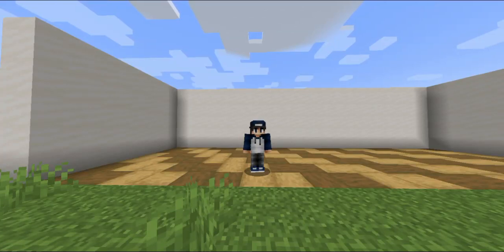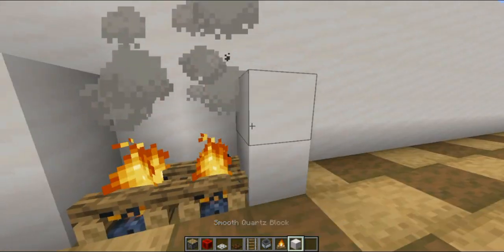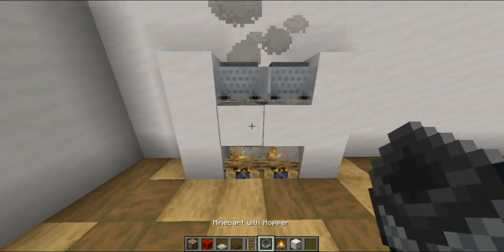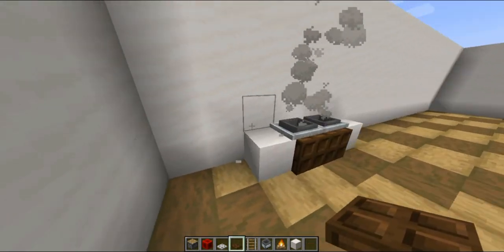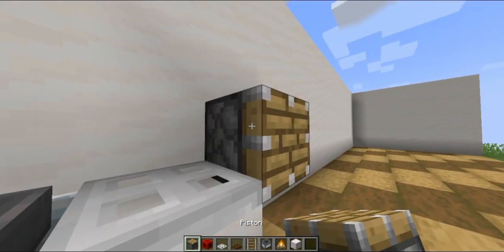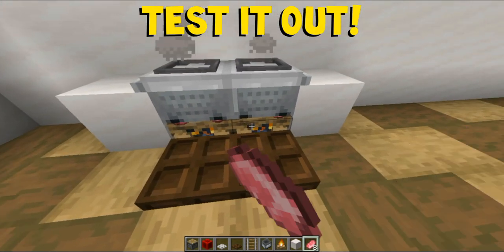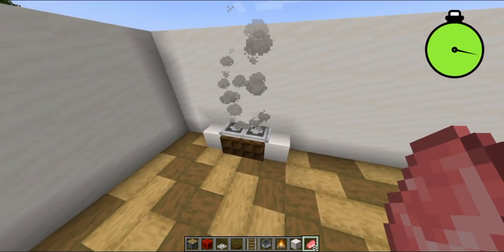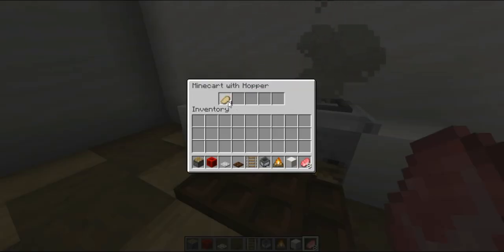Realistic Stove In Minecraft That Actually WORKS!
This is a tutorial video about how to install a stove in your kitchen that actually works in Minecraft without any mods!

Materials:
1 piston
1 Redstone block or lever
2 iron trapdoors
2 regular trapdoors
2 campfires
2 minecart with hopper